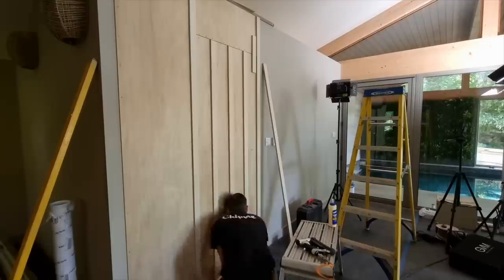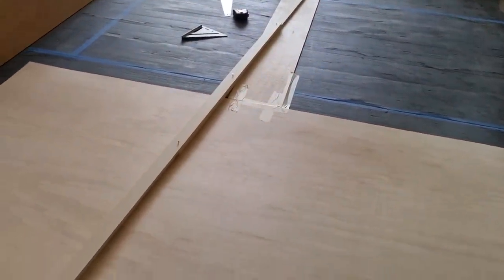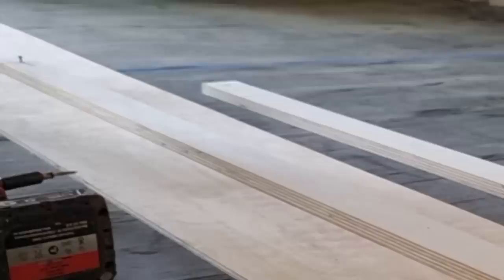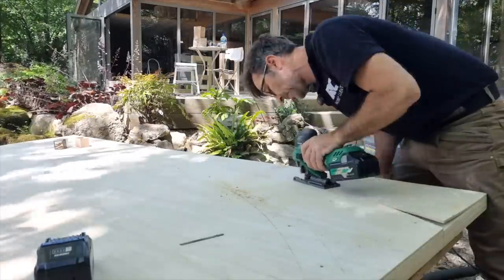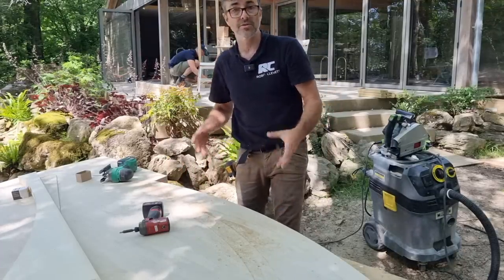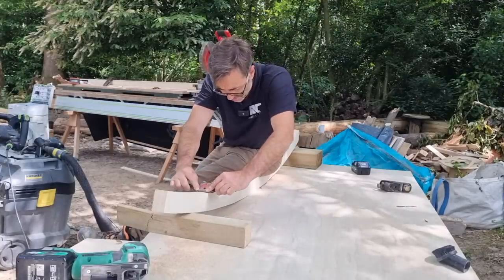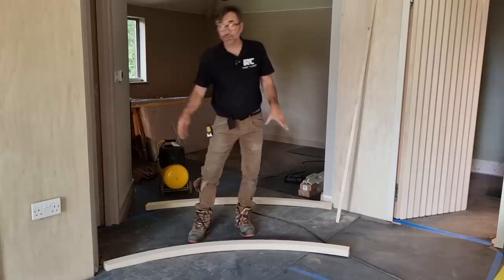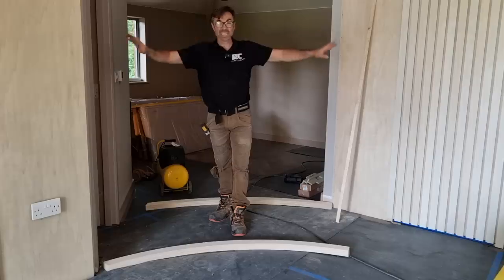Crafting Curved Wall Plates For The Ultimate Designer Slat Wall - Part 3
Making curved wall plates for my designer slat wall project, this is a super enjoyable piece of work, using simple methods and basic power and hand tools I am making the head and sole plates for my curved slatted screen, using a trammel with screws as scribes I form the outlines of my two main radiuses and then mark them to their finished width of 70mm, I fix the 6mm Stretek plywood template to two thicknesses of 18mm Stretek plywod and cut them all together and clean them up while still attached, this way I end up with perfect matching sections